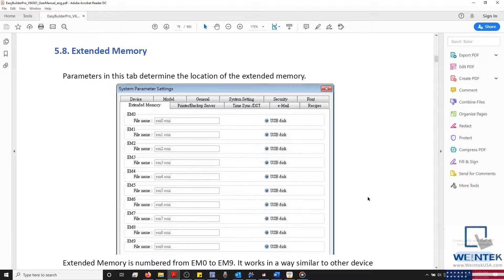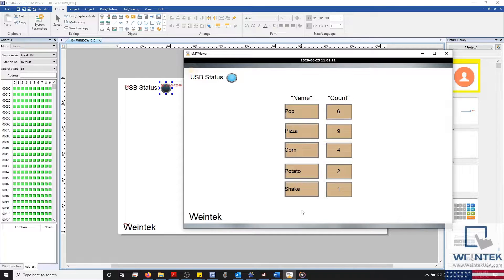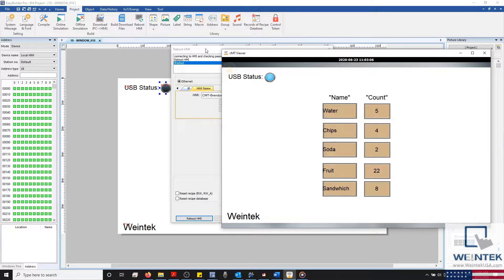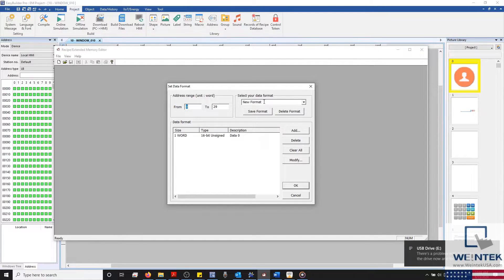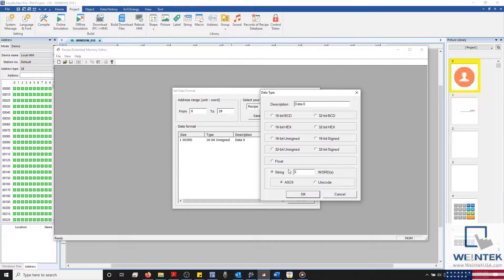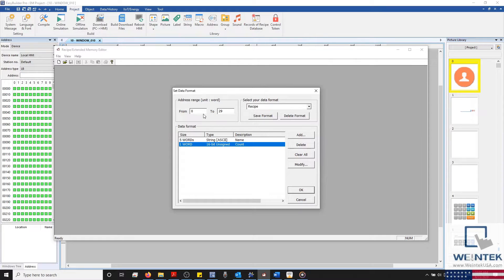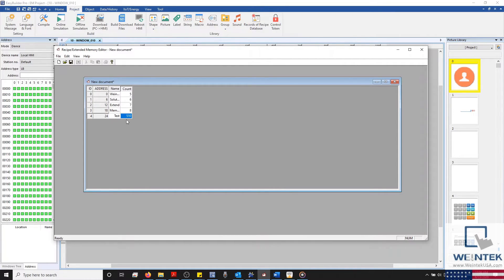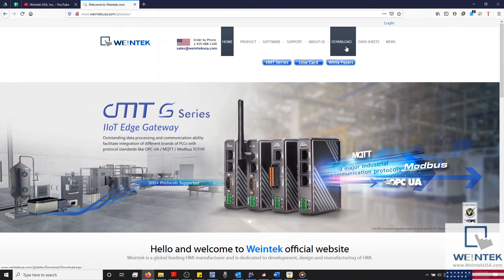How to create/transfer recipe data using Extended memory - Weintek EasyBuilder Pro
Correction (1:20): Users can insert or remove the external device to or from the HMI without cutting the HMI's power to update or take data in extended memory.